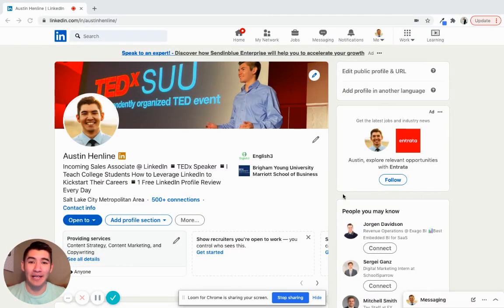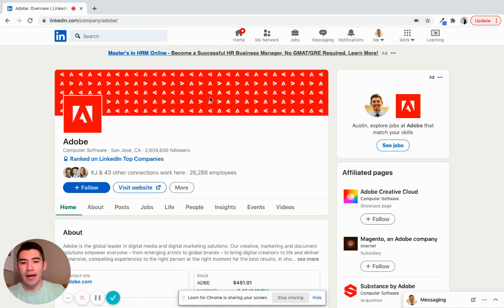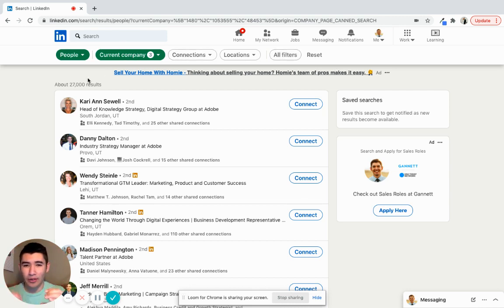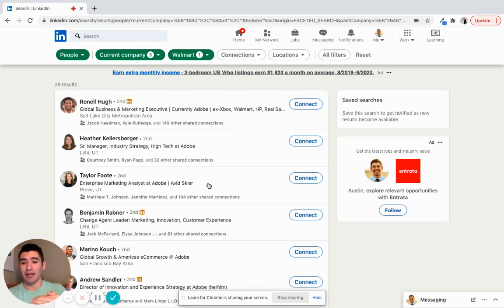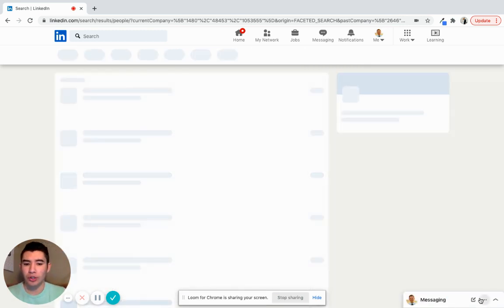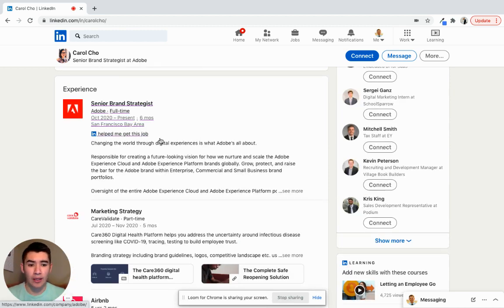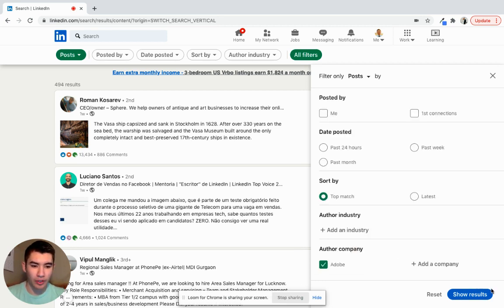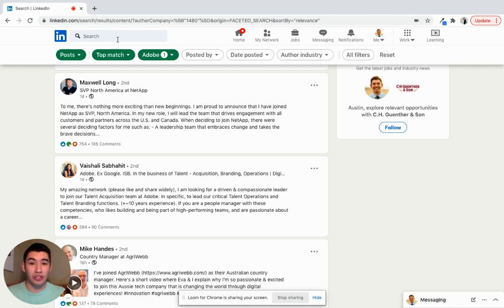LinkedIn Networking: Top 3 Search Filter Hacks (2024)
Here are three ways to network your way into your dream company when you don’t know anybody who works there.

I utilized this strategy to land an internship and full-time offer at LinkedIn Corporation.

LinkedIn networking strategy 1: (0:20)
1. Go to the company page of the company that you want to work for
2. Click on the “See all __ Number Employees on LinkedIn" in the top right underneath the cover photo
3. Under the search bar, there is a horizontal list of filters. On the far right, click “All Filters”
4. Scroll down to the option that says “Schools”
5. Type in your college and then select the drop-down option of your University LinkedIn page
6. Click Apply - School alum are more likely to respond to a message because you have a connection

LinkedIn networking strategy 2:
1. Go to the company page of the company that you want to work for
2. Click on the “See all __ Number Employees on LinkedIn" in the top right underneath the cover photo
3. Under the search bar, there is a horizontal list of filters. On the far right, click “All Filters”
4. Scroll down to the option that says “Past Company” (1:38)
5. Type in a large company in a previous industry that you worked in. For example- if you worked in retail, you could add Walmart or Target
6. Click Apply
7. You can message those employees and ask them about their experience transferring from the retail industry to X industry

LinkedIn networking strategy 3: (3:37)
1. Go to the search bar and click enter (without entering any words). A new page with advanced filters will pop up
2. Under the search bar, there is an ability to filter by People, Jobs, Posts, Companies, Schools, Groups, Events, and Courses. Click on "Posts"
3. The options: Posted by, Date Posted, Sort by, Author Industries, and All Filters will appear. Select "All Filters"
4. In the "Author companies" filter, type in every company that you would like to network into
5. Select any other filters you would like, then click apply
6. Every employee that has posted content in your designated date range will now show up
7. Commenting about someone’s content and what you liked about it is a great way to send a connection request!

This is my first LinkedIn tutorial video on YouTube. I’d love to hear your thoughts, questions, or feedback in the comments below!